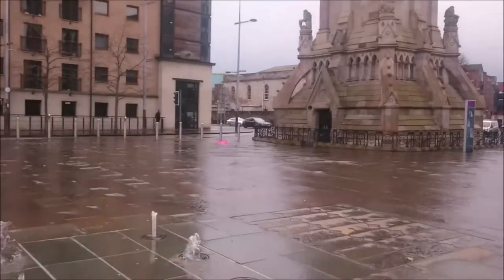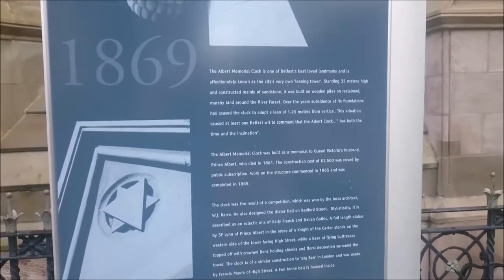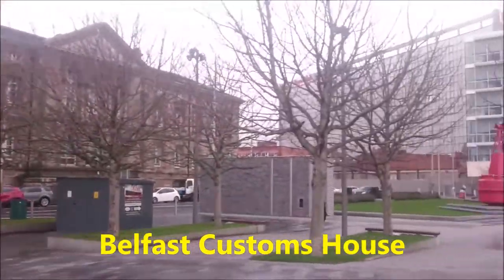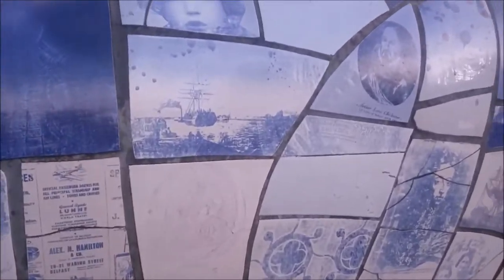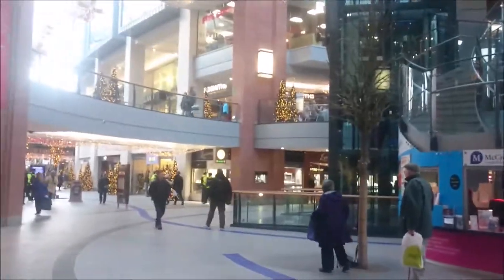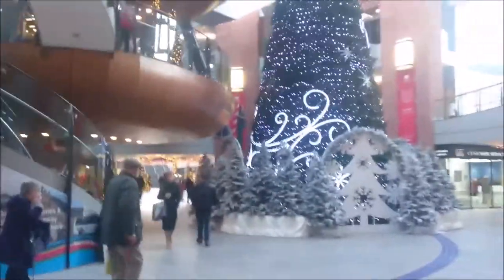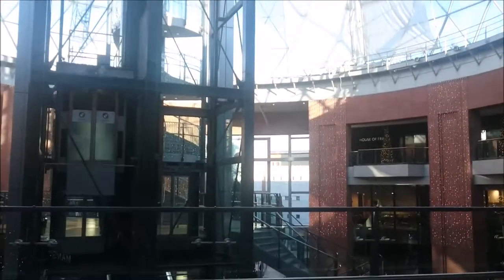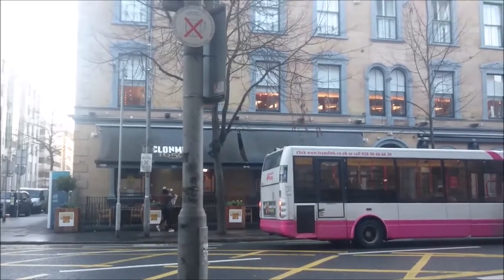Exploring Belfast Day 2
New eBooks

York Free to Do Guide

York & Harrogate

Free to see and do in Cork and Dublin

Dublin Free Things to Do